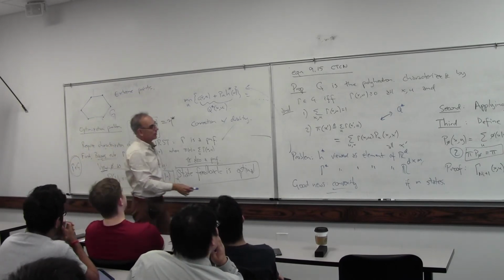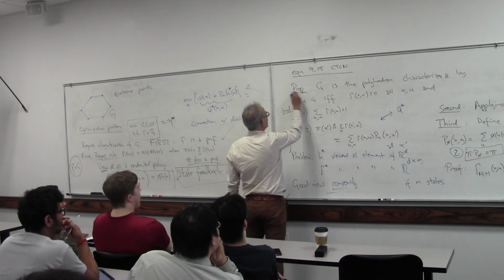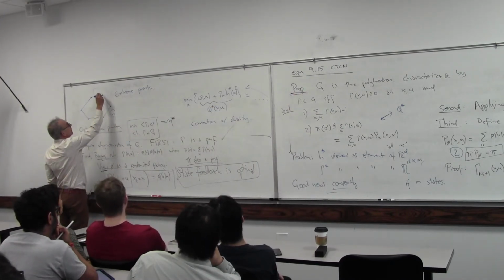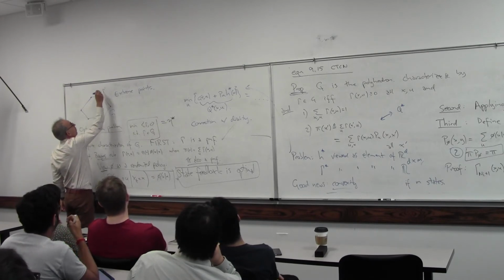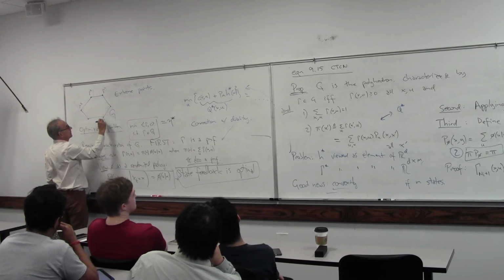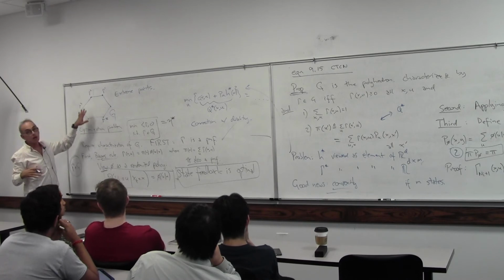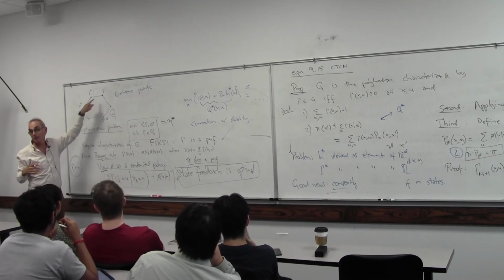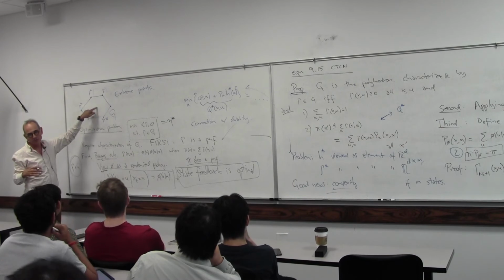Stochastic Control Lecture 20, part 2, Feb 20, 2020